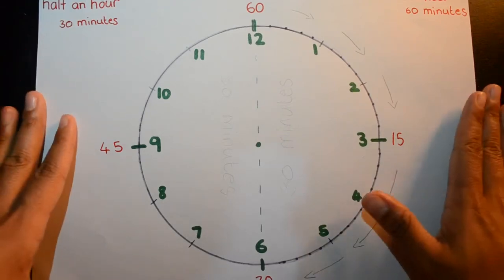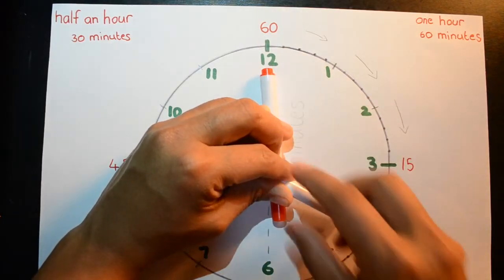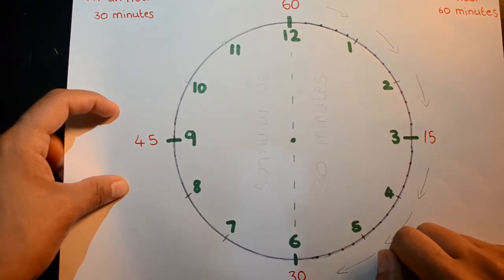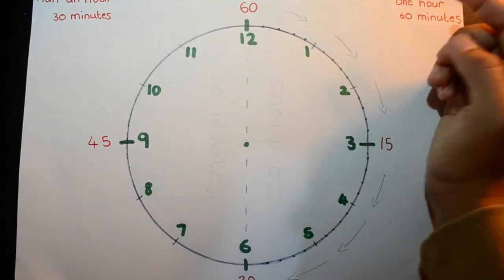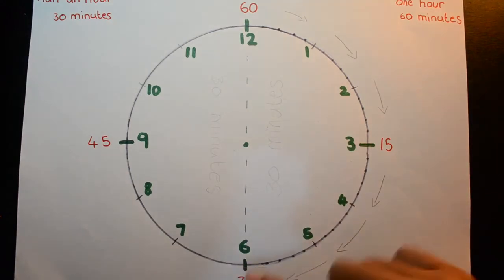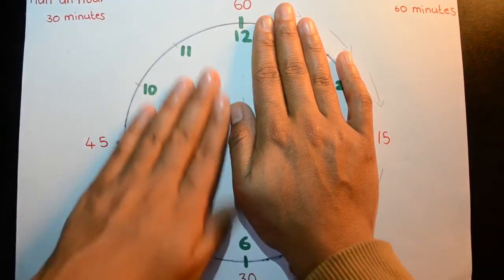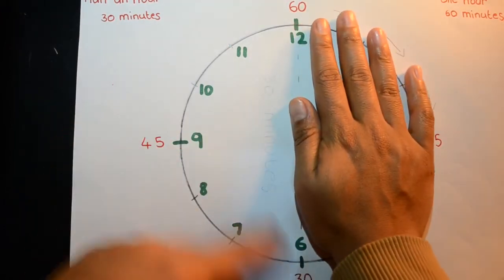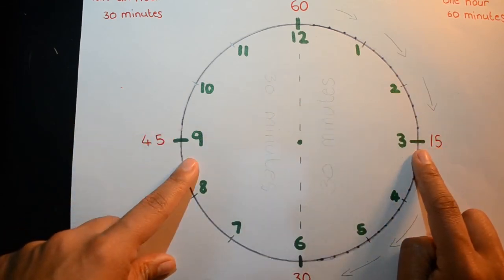WEEK 6 ~ MATH P1 ~ TU 19/05